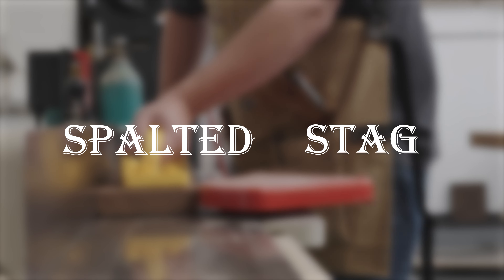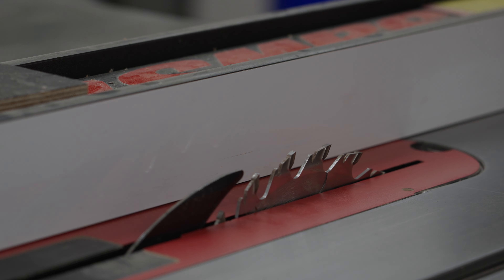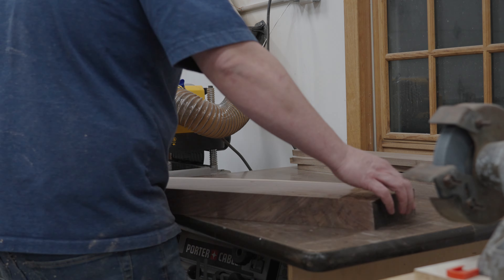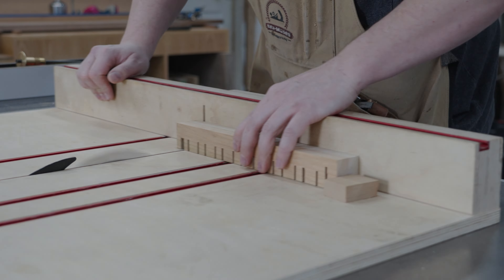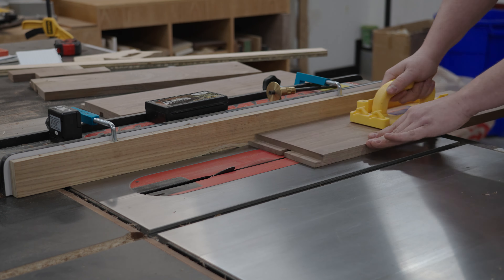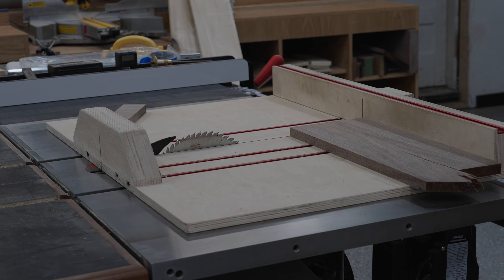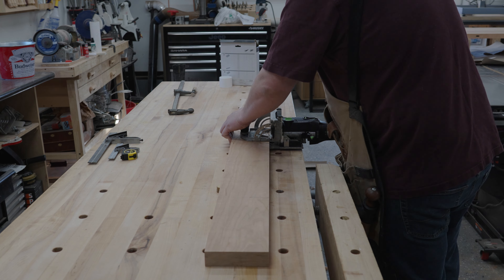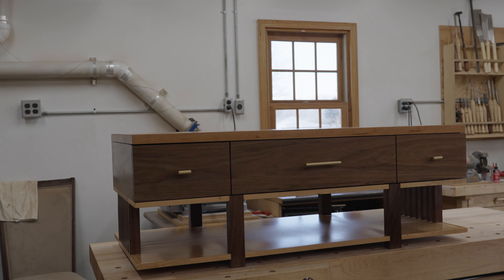How to Build a Multi-functional Coffee Table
A massive coffee table with deep drawers and a hidden lift for the top to make dinner and a movie a little more elegant. Builds like this are what make woodworking so much fun!